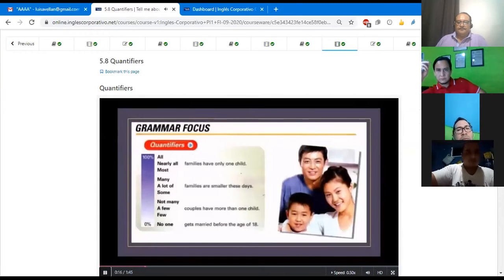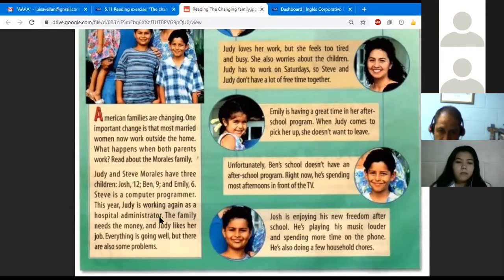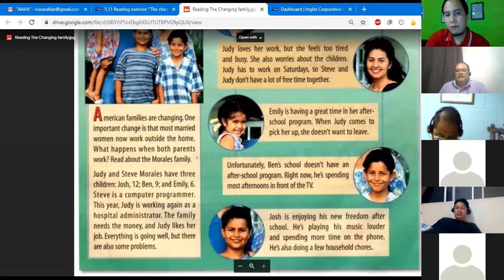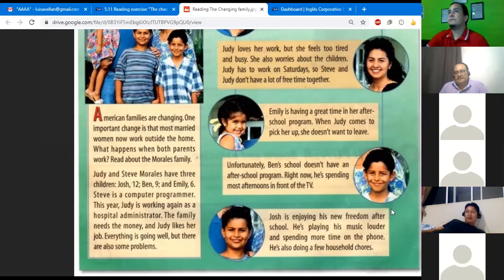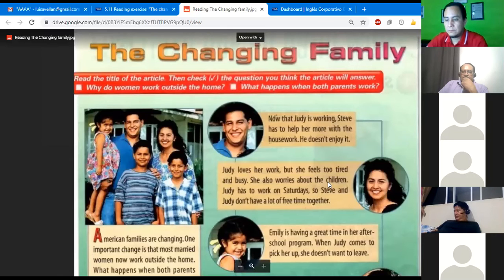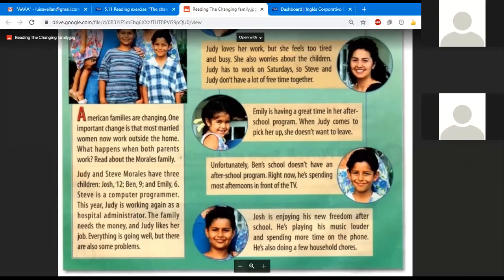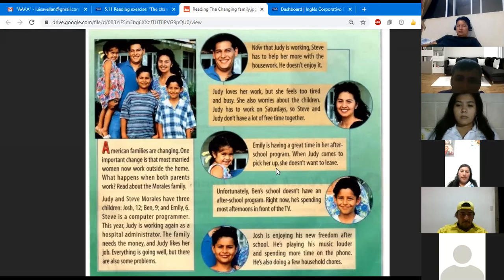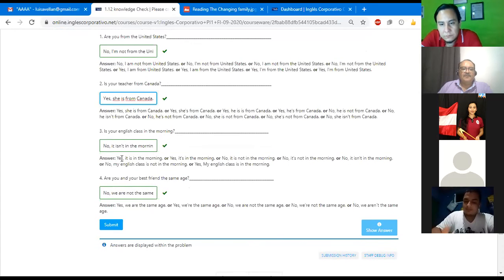Ingles Corporativo-Class #15 Reading Comprehension PI1-01-8-9-PM-09-20.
Reading:  Read an article about families and their changes and answer the questions.